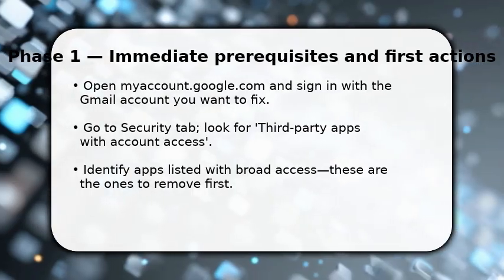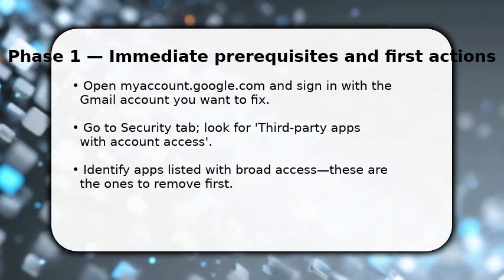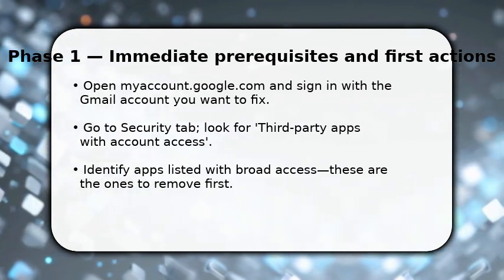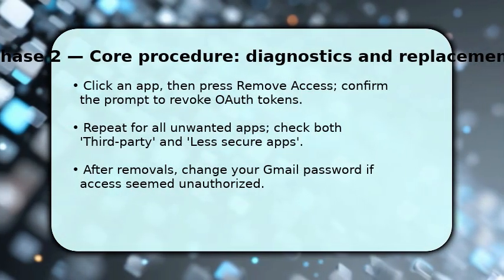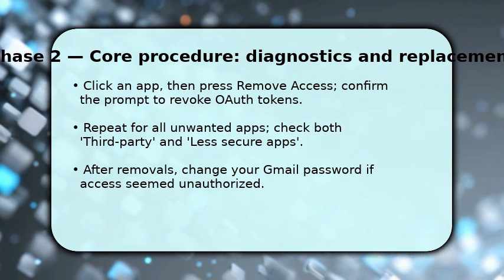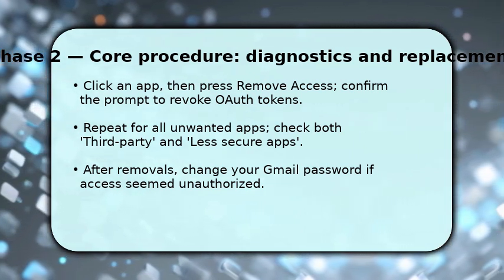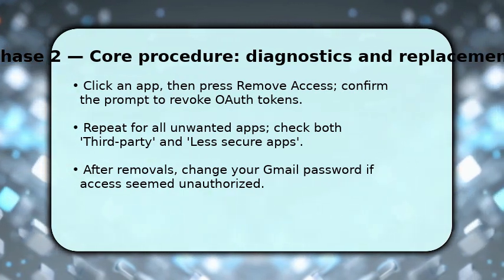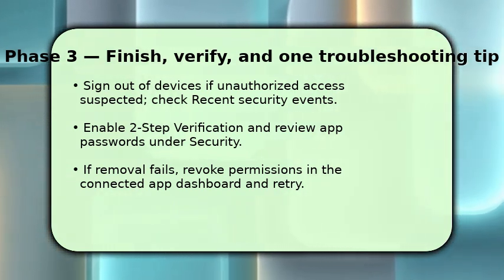How to Remove Gmail Connected Apps (only Way)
How to Remove Gmail Connected Apps (only Way) | 🔒 Surfshark VPN Deal — Stay private and secure. $1.99/mo + 3 Months Free ▸

Learn the definitive guide to removing Gmail connected apps. This video provides step-bythy process, troubleshooting tips for common issues encountered during removal and how to restore settings if needed.

Remove Google Apps, Disconnect from Gmail, Gmail Connected Account Settings, How To Remove Email Integration, Manage Your Mail Services on Android/iOS, Email Sign-In Options Removal Guide, Google Workspace Disconnection Steps, Deauthorize Third Party Tools in Google Apps, Maintain Privacy by Unlinking Gmail Accounts, Gmail Connected Settings Cleanup